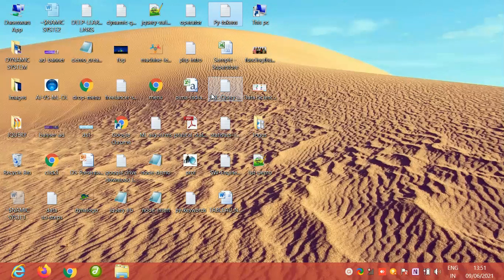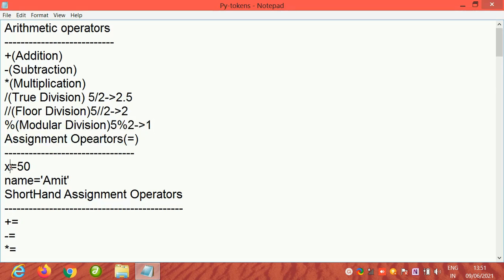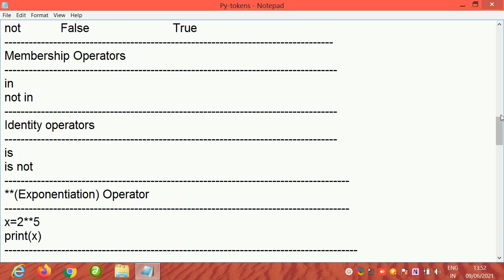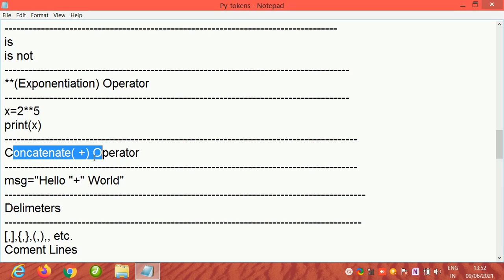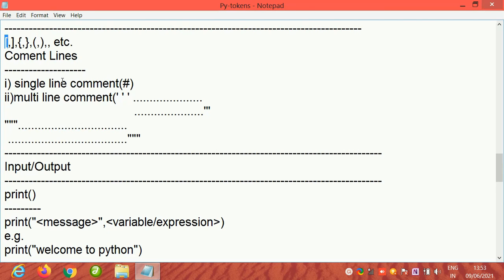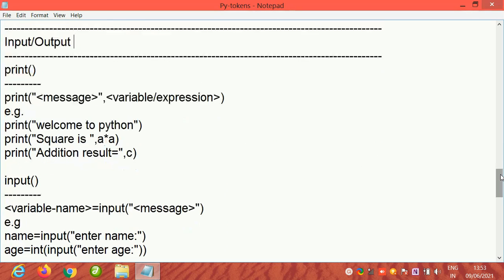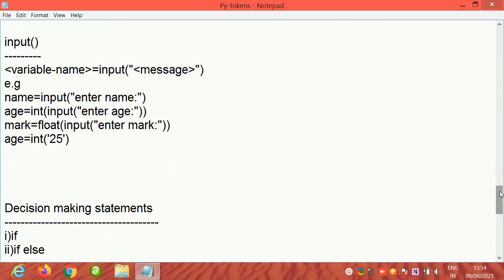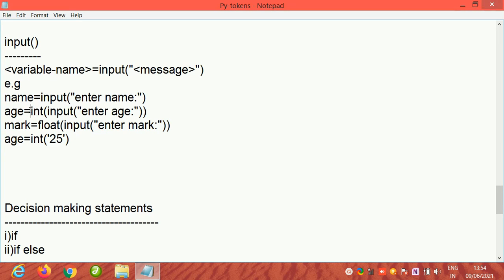Operators in python | Dynamic System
This video tutorial covers operators in python.